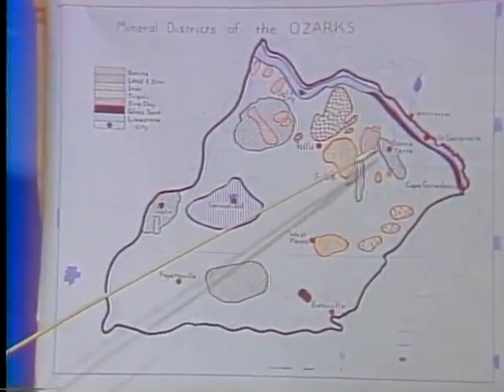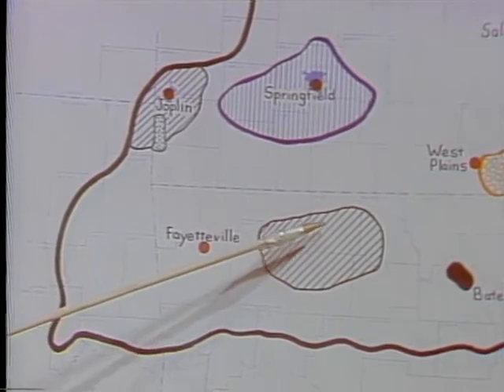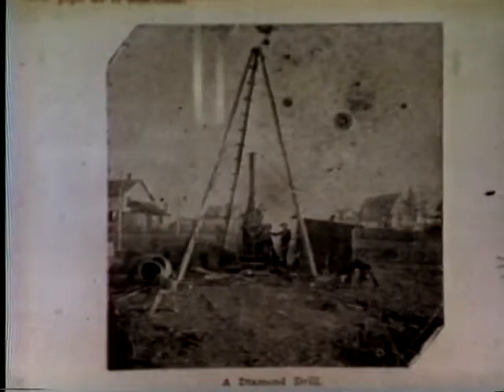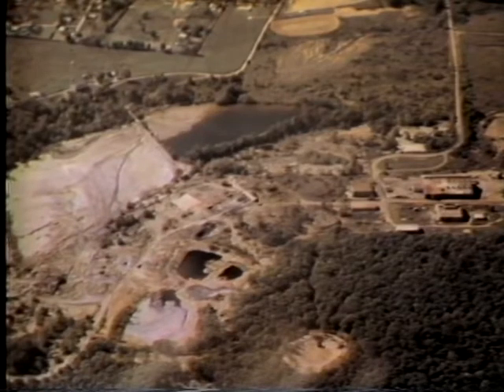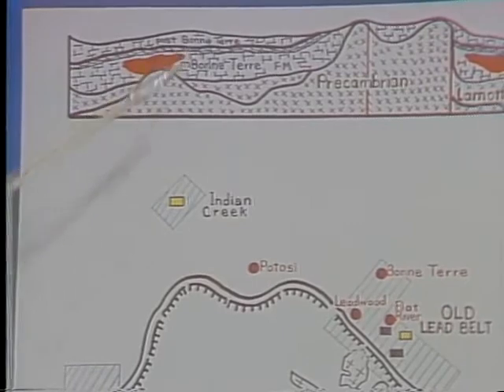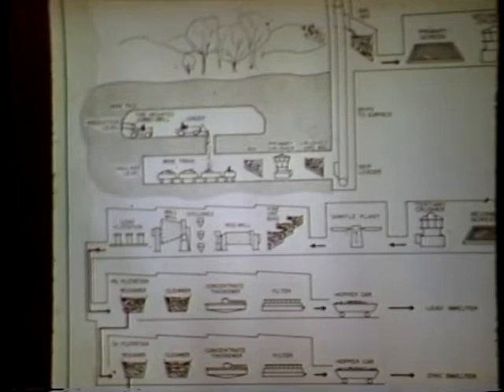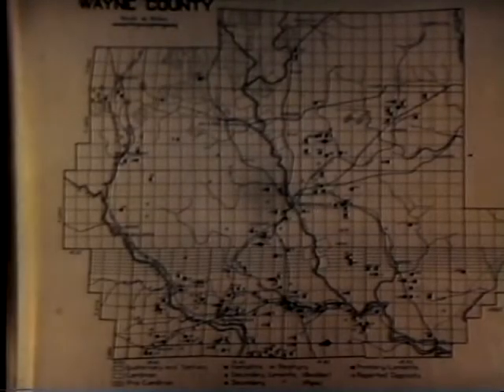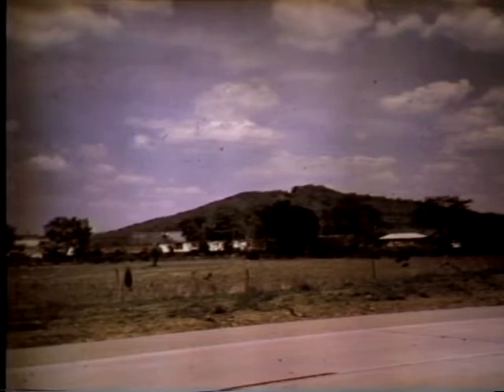Land and Life in the Ozarks--Geography of Mining Districts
Land and Life in the Ozarks was a telecourse offered by Missouri State University and shown on public television beginning in January 1976.This episodes features Dr. Milton Rafferty discussing the geography of mining districts of the Ozarks. This was episode 18 of the series.